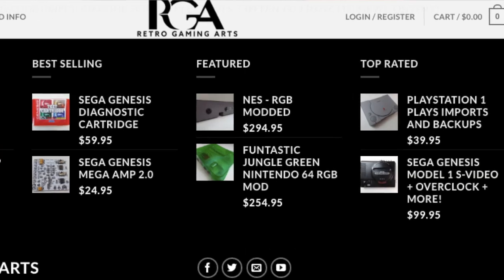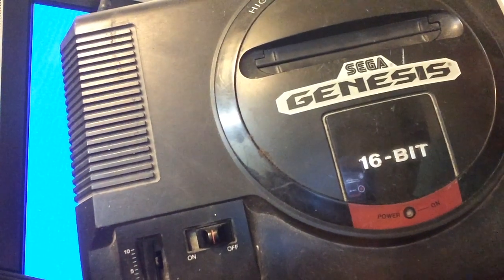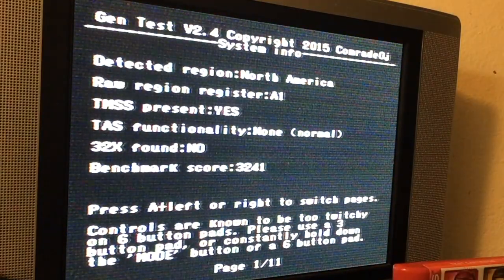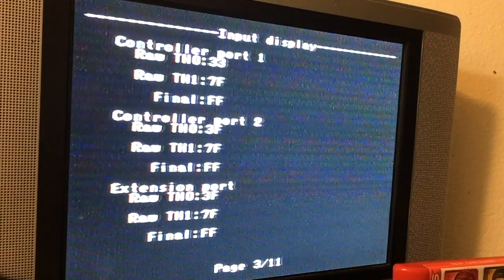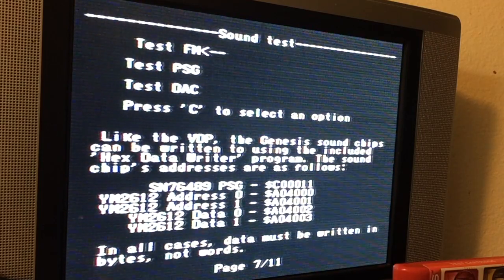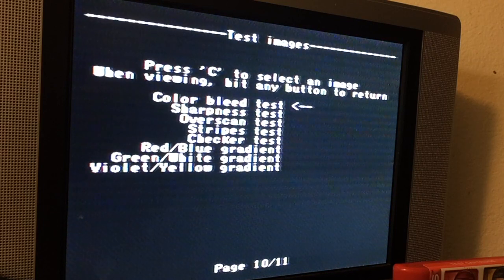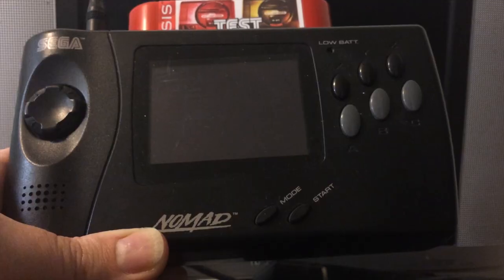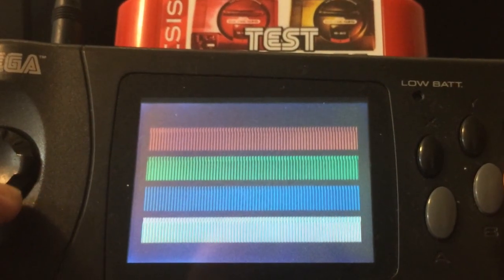Sega Genesis TEST CARTRIDGE - RIGGS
List of Tools I Use for repros and Open Cart Surgery